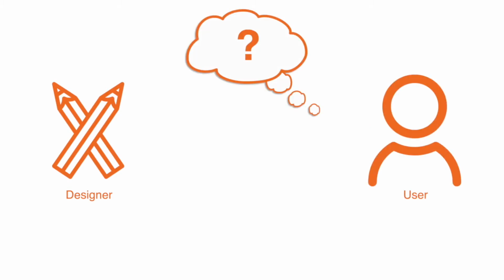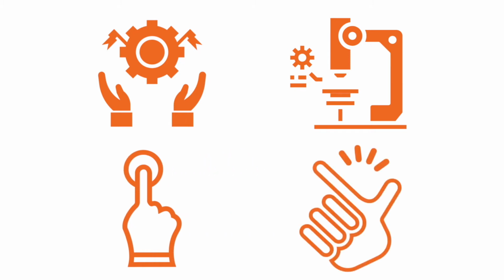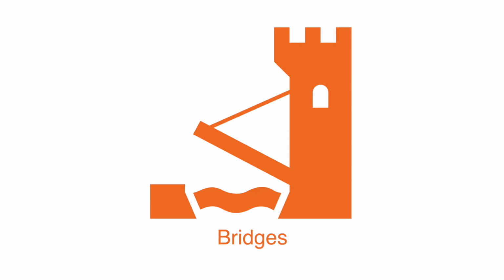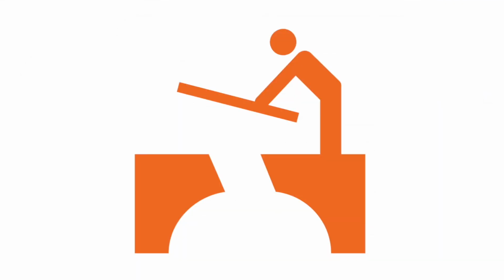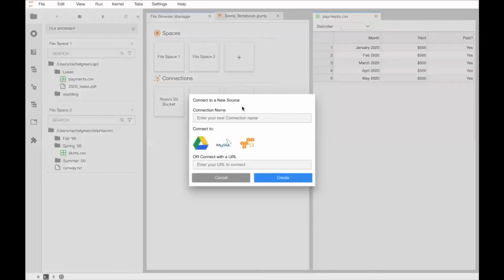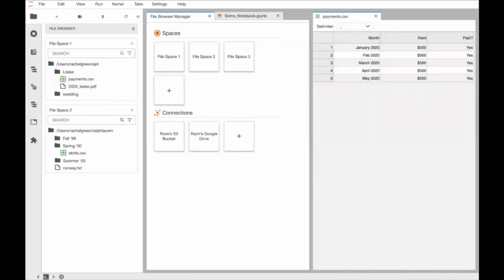JupyterLab File System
As part of the University of California, Irvine's Master's in Human-Computer Interaction and Design, Cohort 4, we worked with Project Jupyter to design a new file browsing experience for Jupyter Lab.